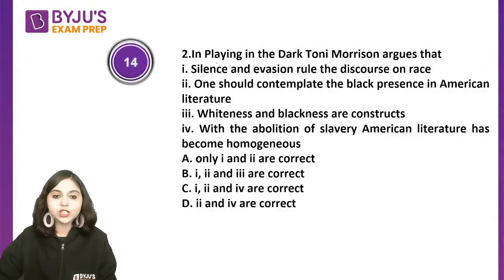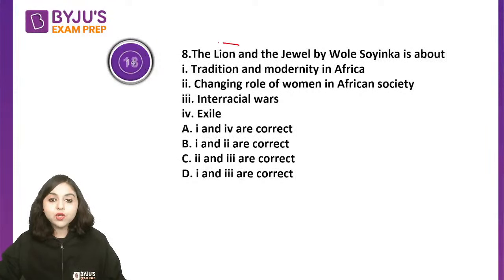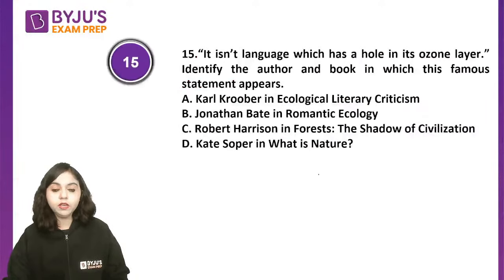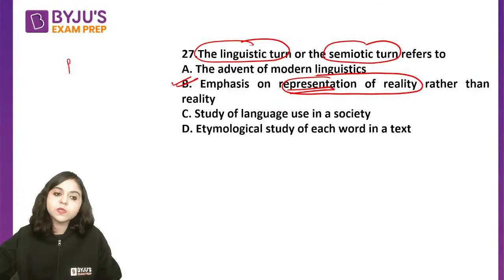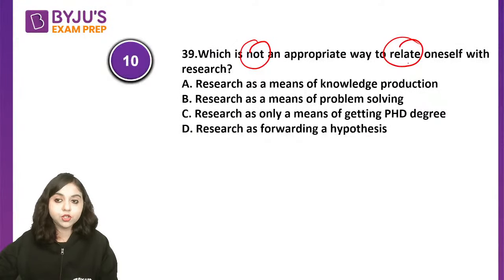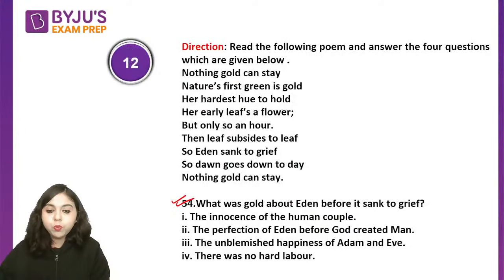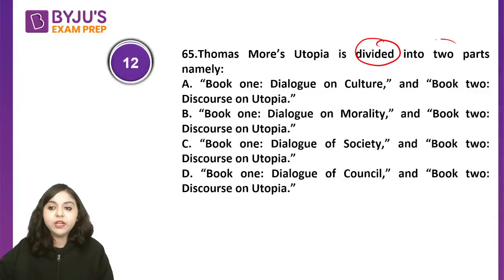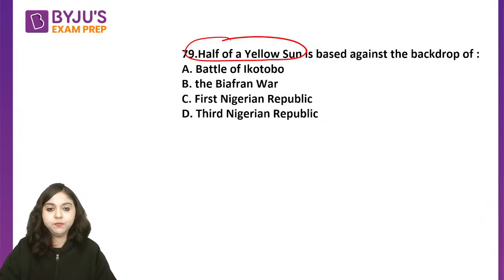UGC NET English | Most Important African Writers for Exams | Neerja Mam | NTA NET 2022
Session on Most Important African Writers for Exams, for UGC NET Paper. In this session expert, would cover important questions and concepts, to help you prepare for UGC NET Exam . This session aims to help you prepare for UGC NET Paper.

BYJU'S Exam Prep for UGC NET Test Series is a one-stop destination for all aspirants who are appearing for the UGC NET Exam. It includes UGC NET Paper 1 Mocks, Sectional Test, Previous Year Papers and much more.

🔥Important Links of UGC NET